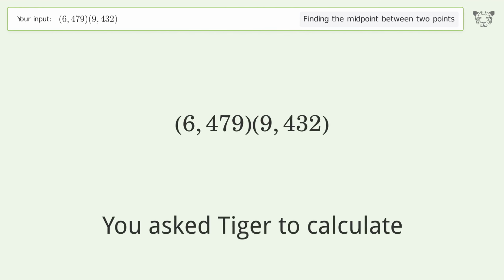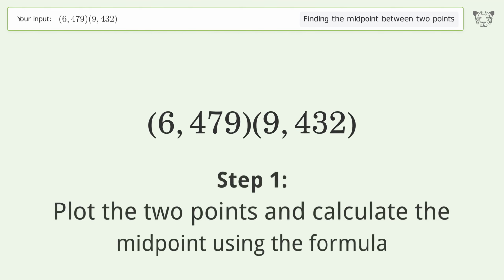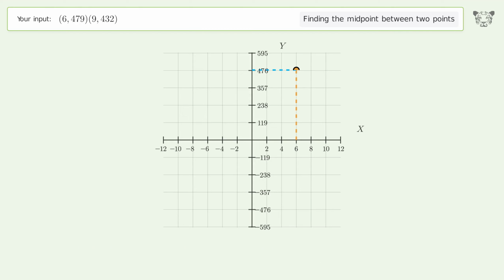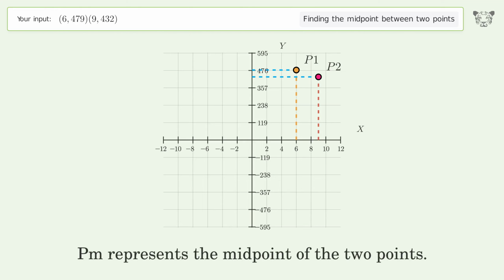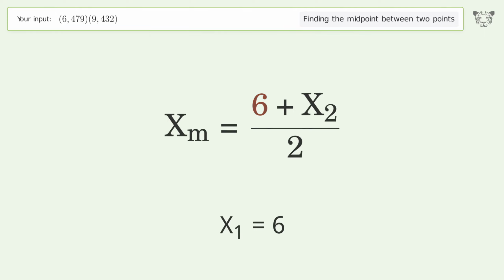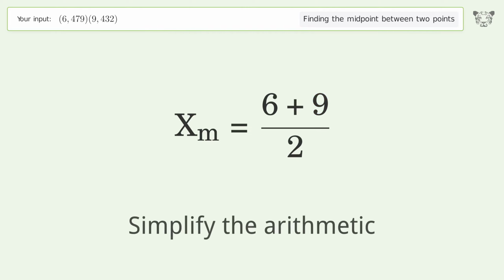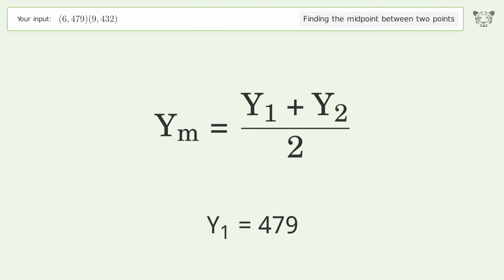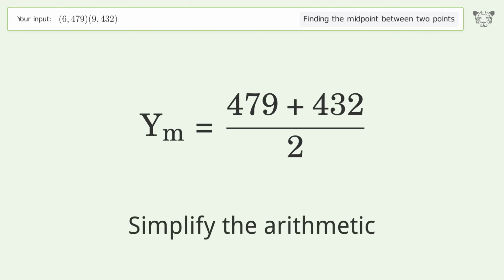Find the midpoint between two points p1 (6,479) and p2 (9,432): Step-by-Step Video Solution